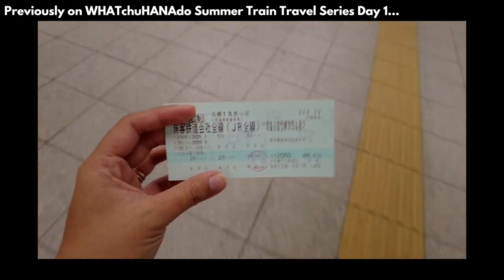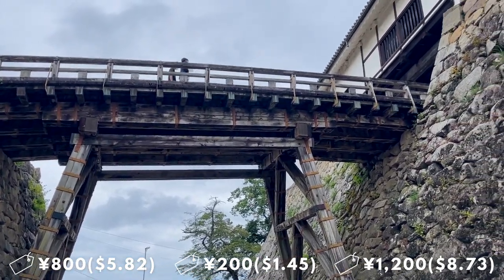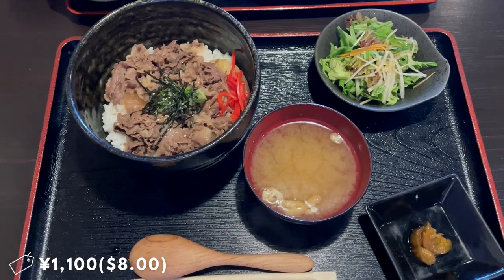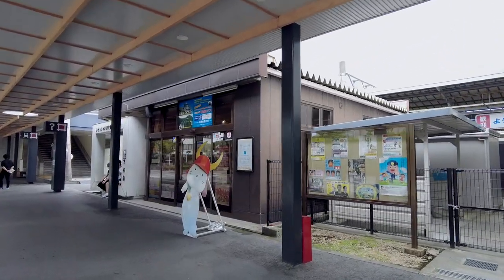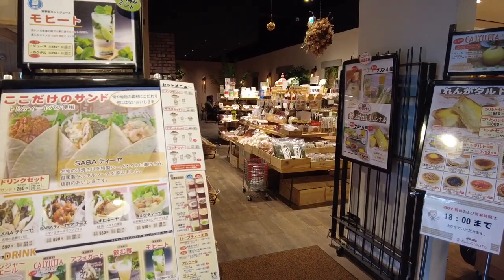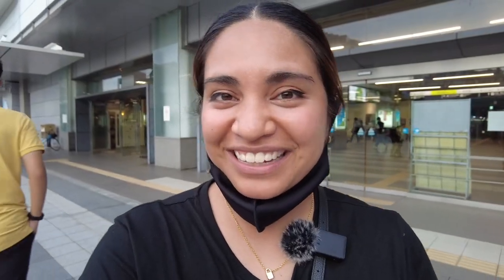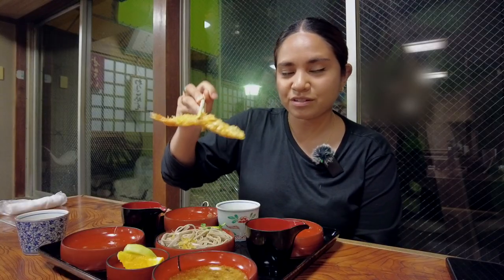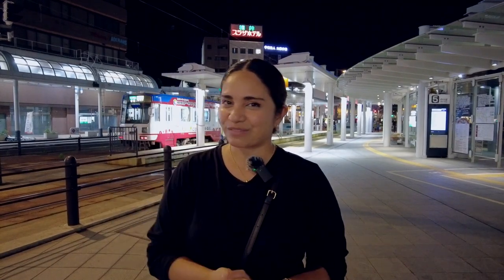We went to Hikone Castle + ate the best roast beef bowl in Shiga + cycling around Tsuruga + SOBAAAA!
Konnichiwa, everyone!

This is day 2 of our summer train travel journey to 5 lesser known prefectures in Japan. We left Gifu to visit Shiga! At Shiga, we saw Hikone Castle and ate a SUPER DELICIOUS roast beef bowl! After that, we went straight to Tsuruga where we rented motorized bikes and made our way through the city. Our final stop was Fukui City in Fukui and I was ecstatic by the amount of dinosaurs in the area! My dreams came true!

As always, arigathankyouuuu for watching!

Hana

Timestamps:

0:56 Introduction to Day 2
1:22 Travel to Hikone in Shiga
1:55 Going to Hikone Castle
3:04 Hikone Castle Ticket Information
3:33 About Hikone Castle
5:39 Walking the streets around Hikone Castle Grounds
6:10 Eating the BEST Roast Beef Bowl EVEEEER
9:36 Saying goodbye to Hikone and traveling to Tsuruga
11:04 Cycling around Tsuruga City
13:27 Tsuruga Red Brick Warehouses
14:38 More cycling!
15:43 Traveling to Fukui City
15:56 Going nuts over all the dinos
17:23 SOBA TIME!
22:44 On Day 3...
23:04 Outro

Flashing Lights - Daxten
Smartface - Smartface
Automagic - Bonkers Beat Club
Strollin - Elin Sandberg
New Location - FLYIN
Being Nostalgic - FLYIN
Christmas in Tokyo - Yomoti
Sand on Your Face - Giants' Nest

All graphics, thumbnail photo, and outro video or on Procreate!